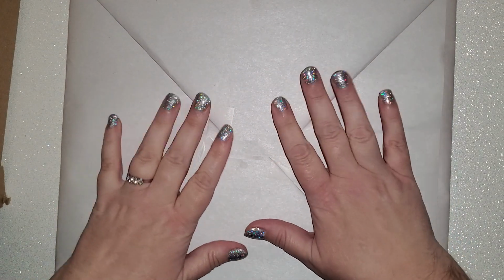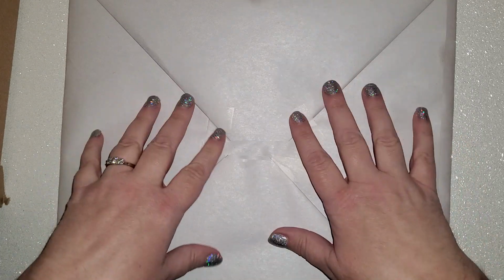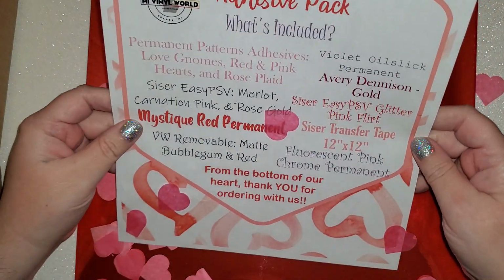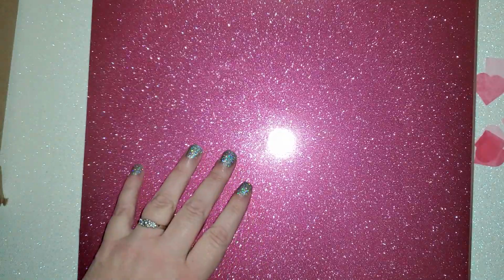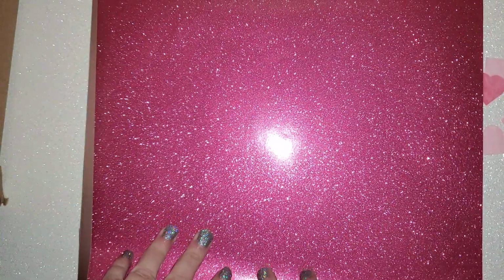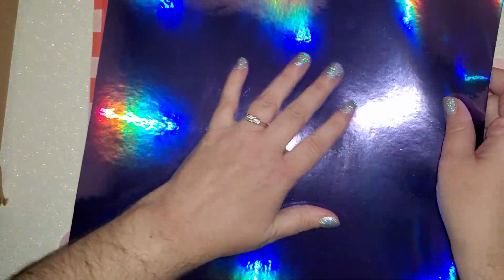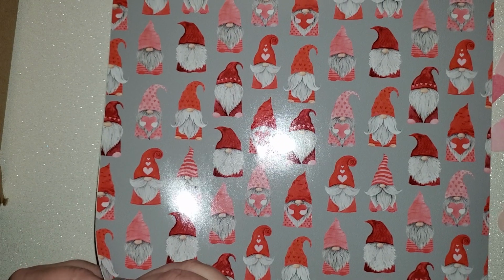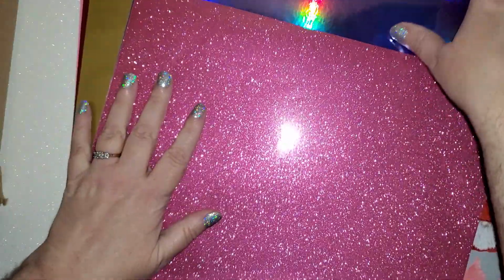FEBRUARY MiVinylworld Mystery box unboxing!!!!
MiVinylworld has agreed to let me unbox one of their mystery boxes for you guys each month!!! wait until you see this one!! sooo much pretty vinyl!!!

Check out the Glitterflex HTV line they carry while you are there, it is absolutely beautiful.

JOIN ME ON FACEBOOK! We have a fantastic group (about 180k members) of super friendly,, super helpful, Cricut and Silhouette users. you will fit right in!!